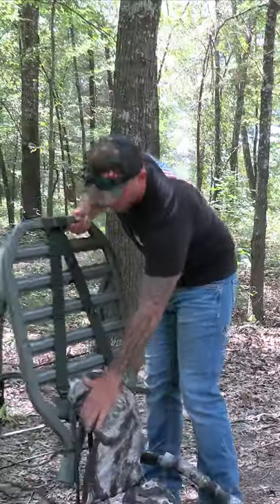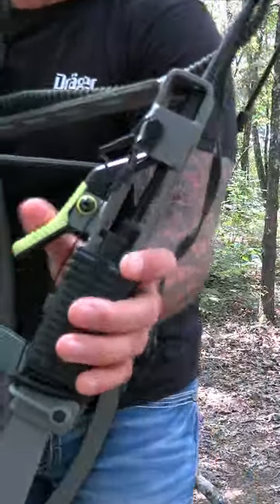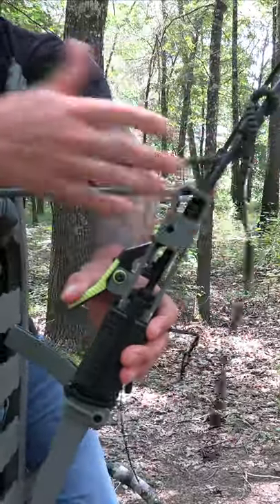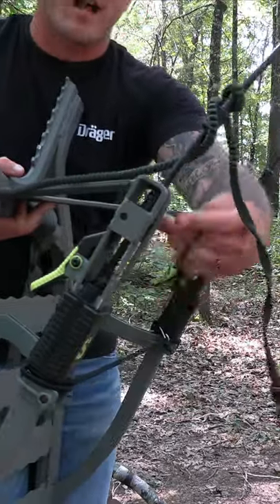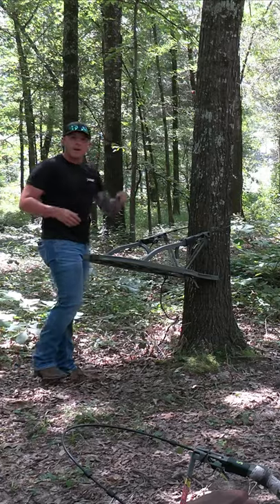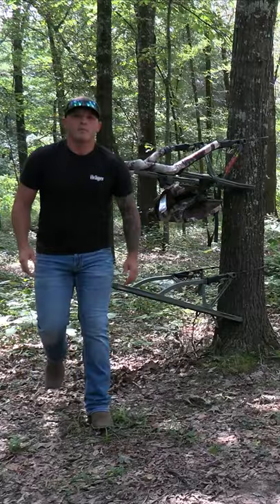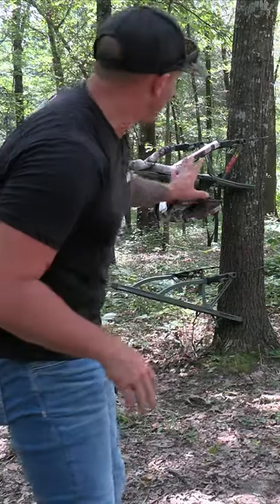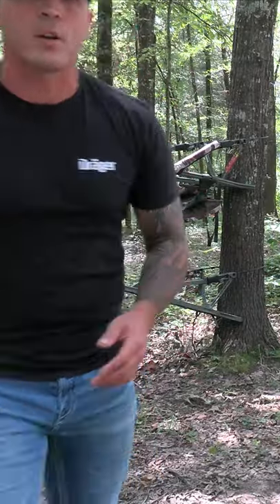Summit Viper Pro